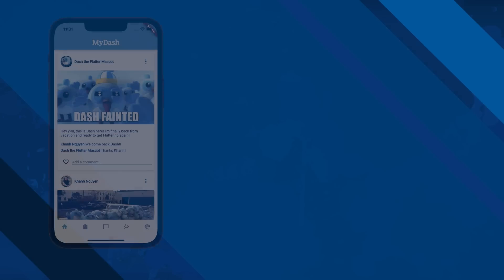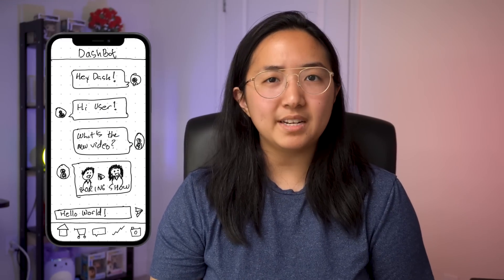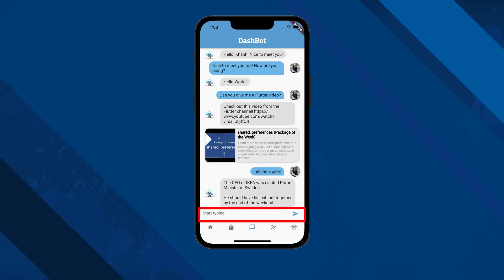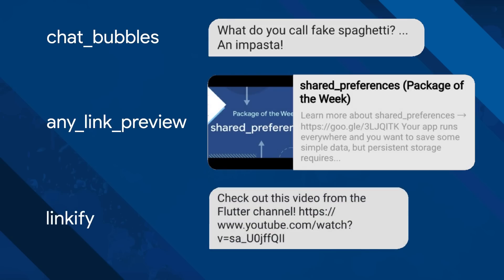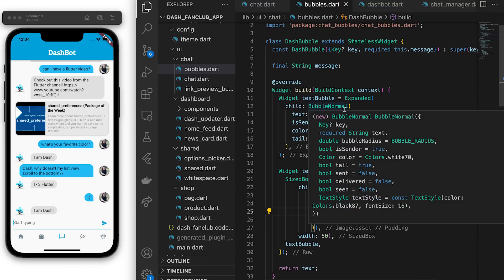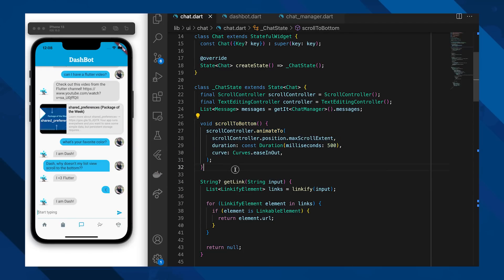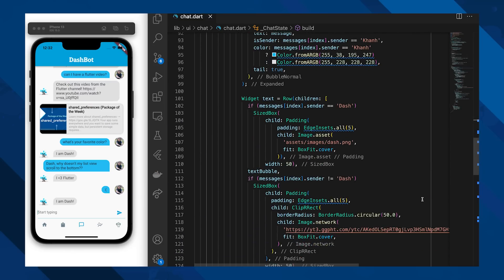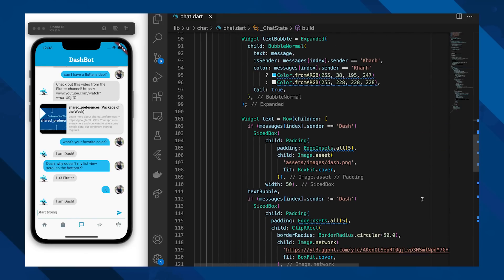Introducing: DashBot the Chatbot! | Learning to Fly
In this episode of Learning to Fly, Khanh builds a Dash Chatbot. Implementing a chat interface complete with blue bubbles, why won’t the chat UI scroll to the bottom, and what are Dash’s best jokes? Plus - a special guest joins from a boring location!